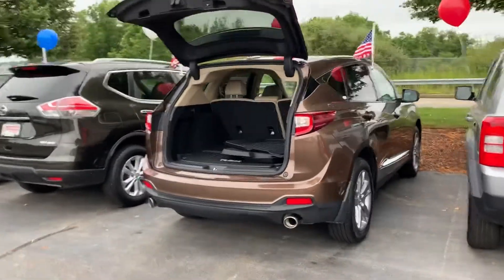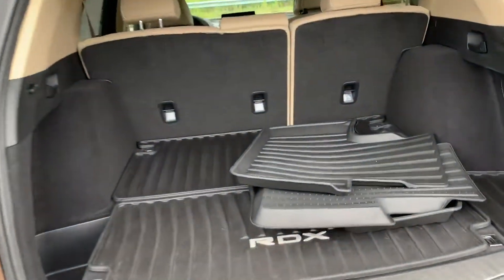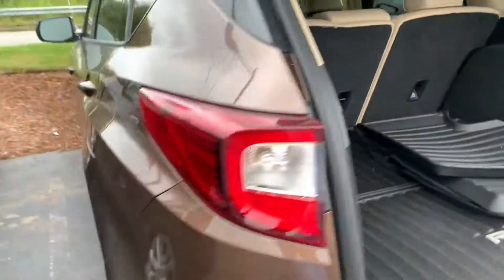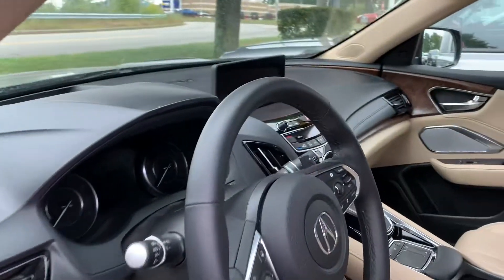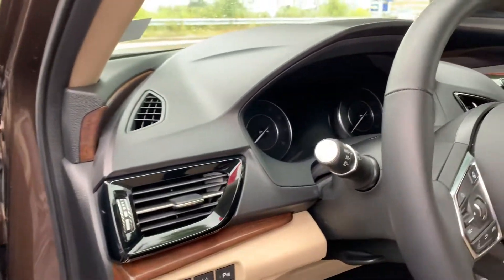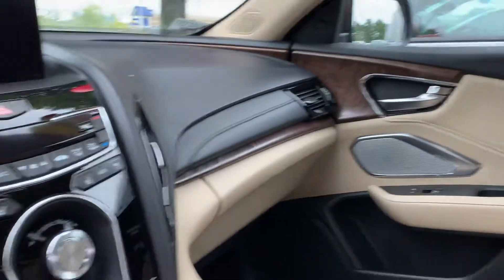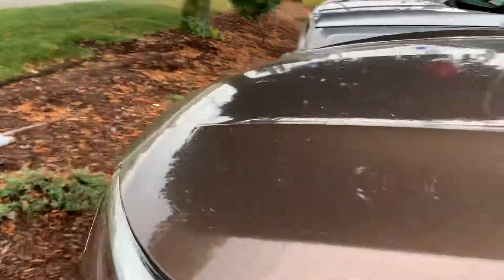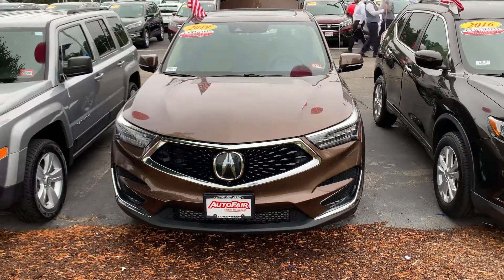Brian - 2019 Acura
RDX